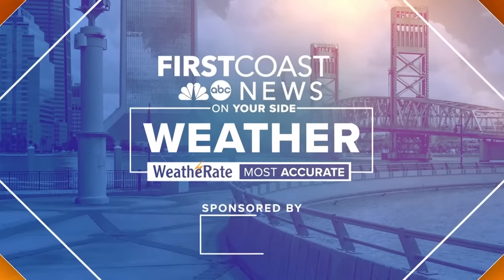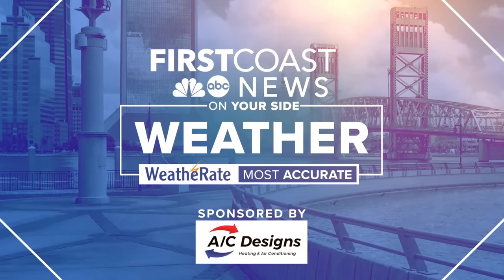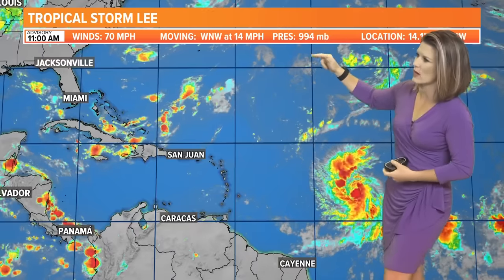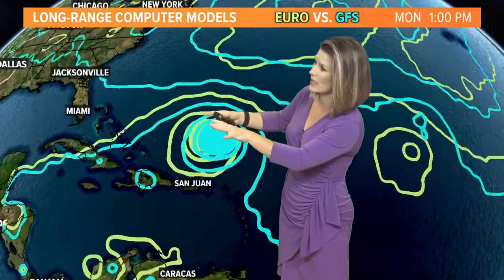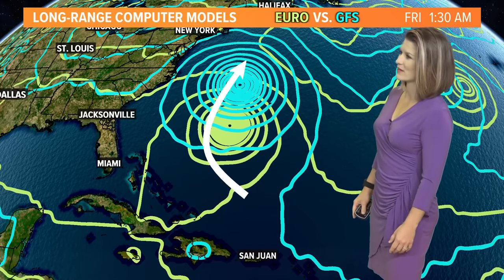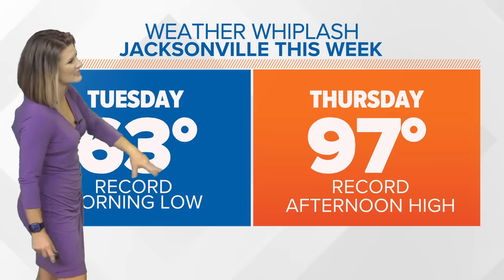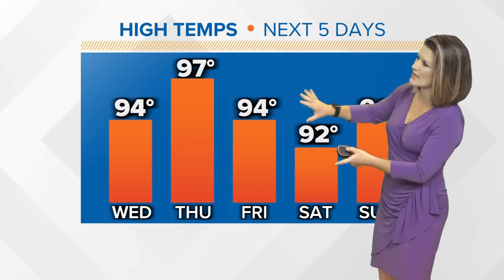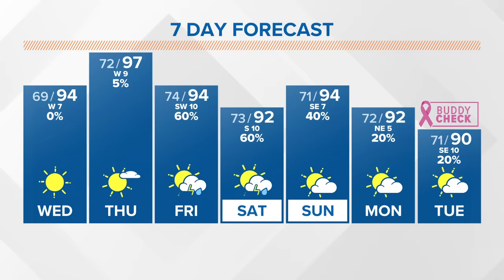Tropical Storm Lee to intensify, bring strong rip currents to First Coast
Tropical Storm Lee formed in the Atlantic on Tuesday afternoon, and it is forecast to become a major hurricane by Friday.